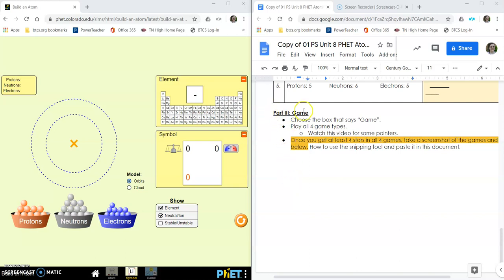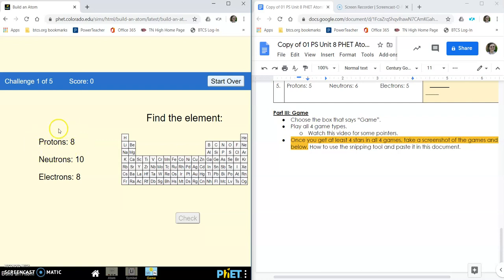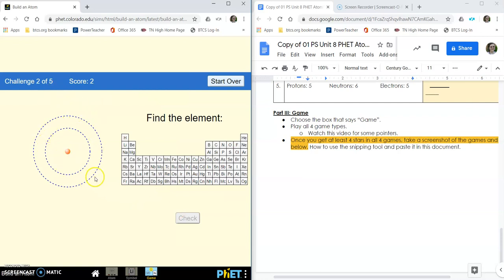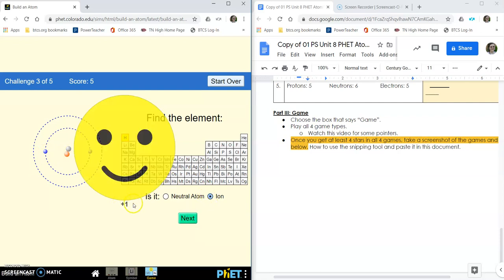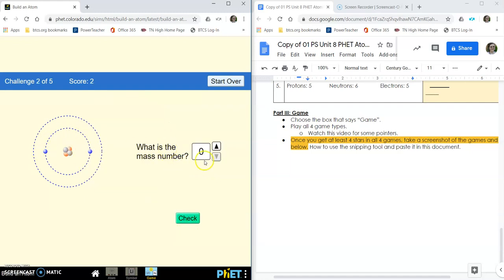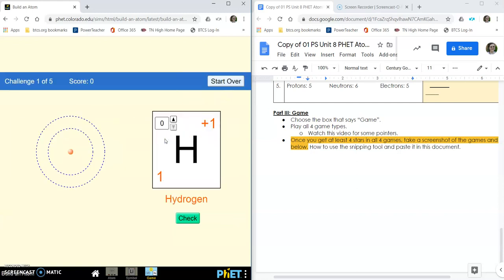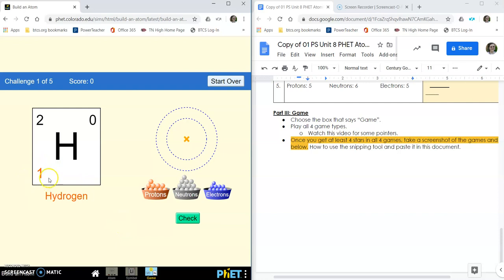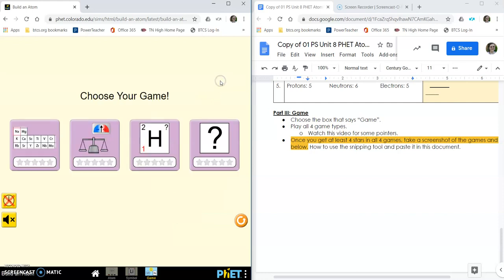PS PhET Atomic Structure Lab Activity Part 3